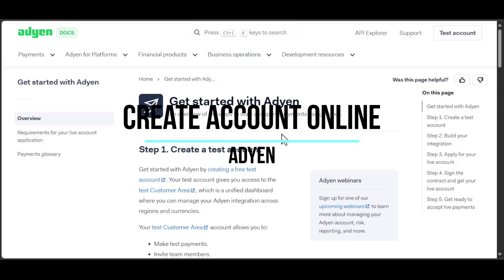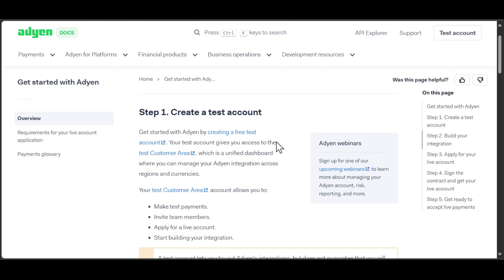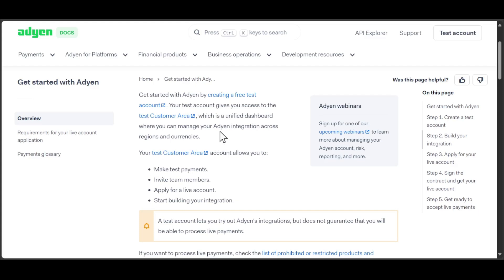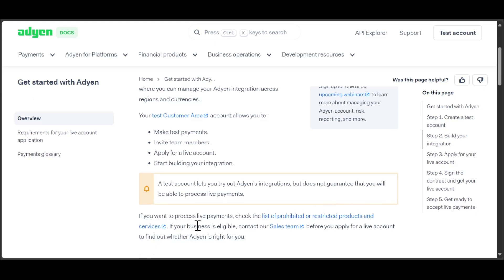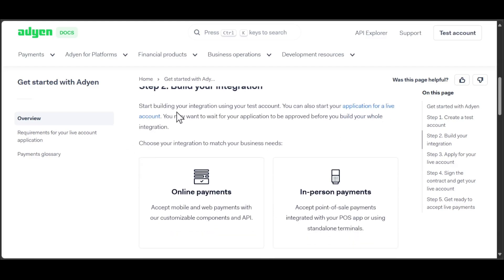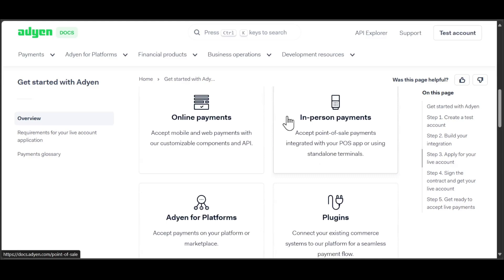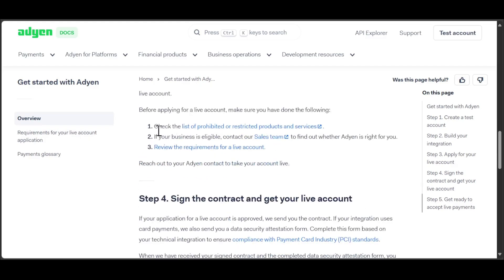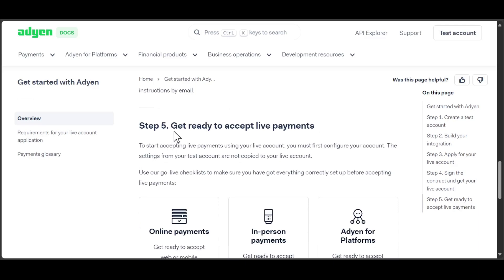HOW TO CREATE ADYEN ACCOUNT ONLINE 2025!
‎ ‎ Looking to create an Adyen account online? In this step-by-step guide, we’ll show you exactly how to set up your Adyen account in 2025, from registering your business to connecting your payment methods and configuring your account. How do I sign up for Adyen? What documents do I need to create an Adyen account? How do I integrate Adyen with my business? Get all the answers and start accepting payments with ease!